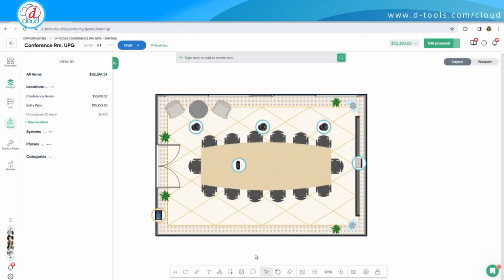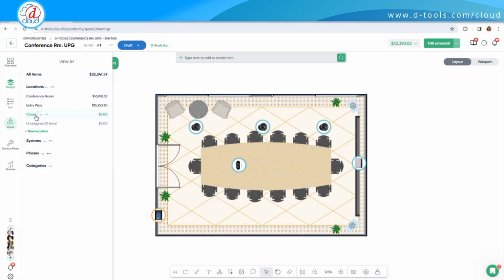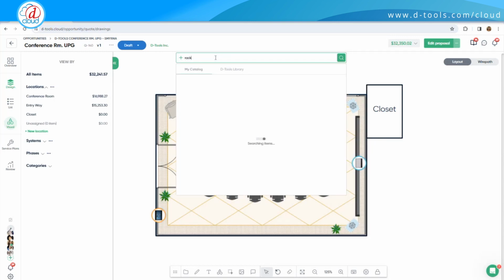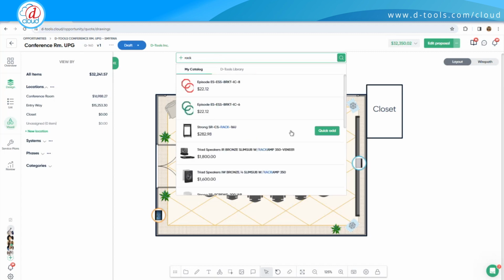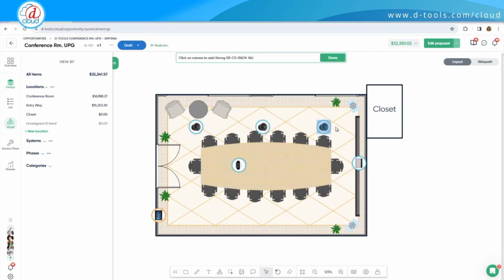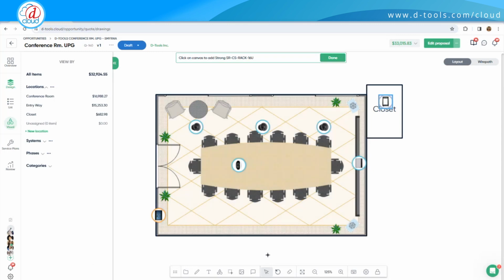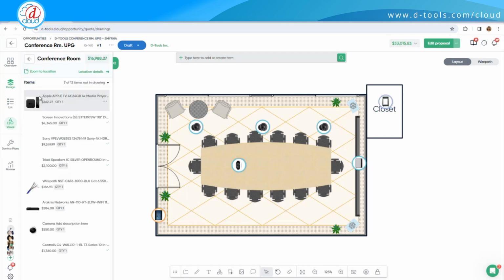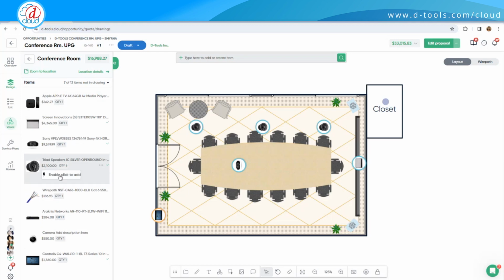Visual Quoting in D-Tools Cloud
In this video, learn how to utilize our Visual Quoting feature in D-Tools Cloud while building out your quote. Discover how to upload a floorplan or create one from scratch within the platform. Learn how to add products, whether they're items you've already added to the quote by list quoting or new additions. These products are automatically consolidated into the same bill of materials, streamlining your workflow. Visual quoting is an invaluable asset for visual thinkers and for clients who require a clear, visual representation of the project before finalizing their decision.